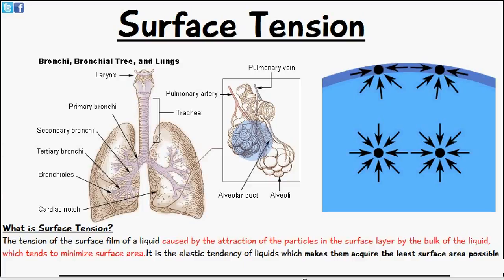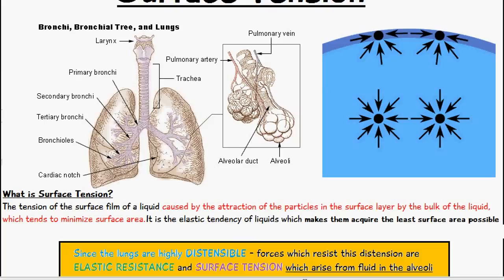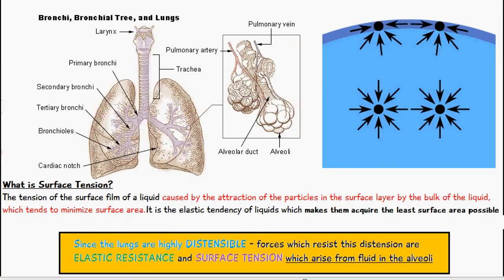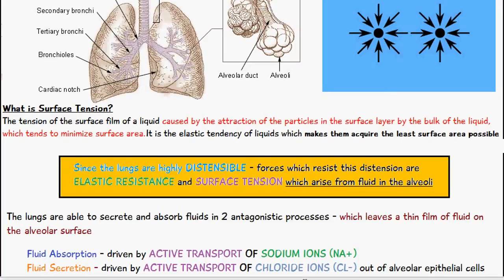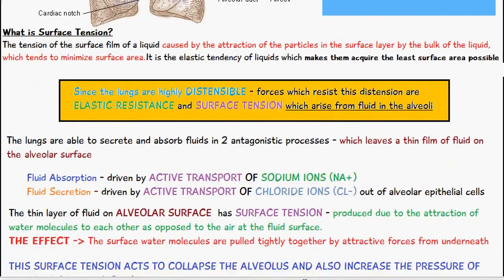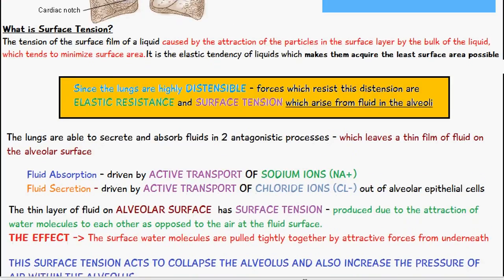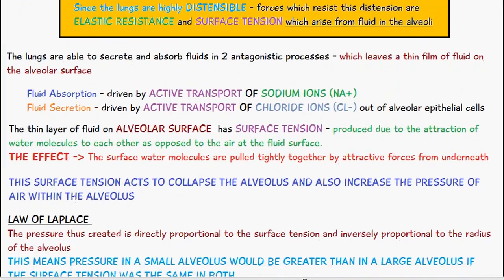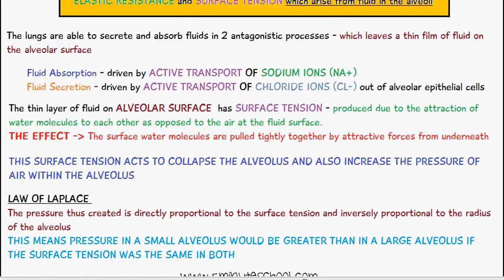The Respiratory System: Surface Tension in the Lungs - Law of Laplace